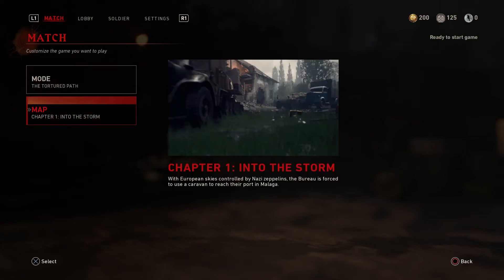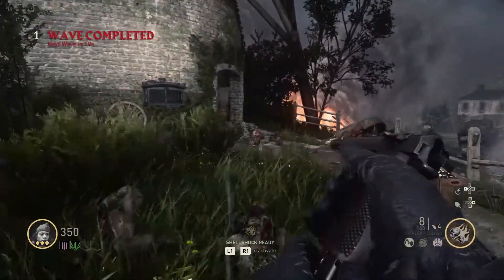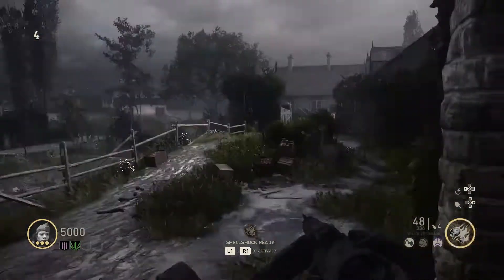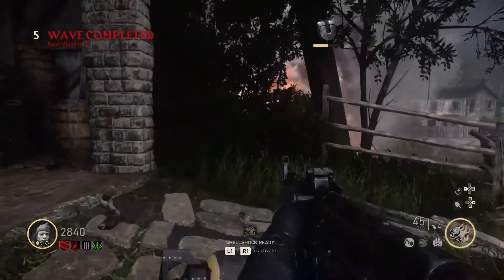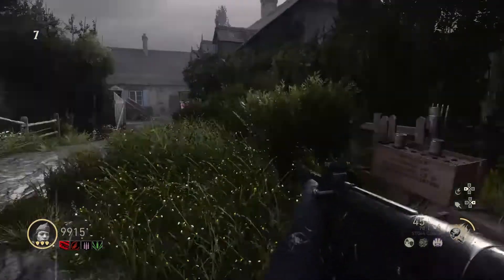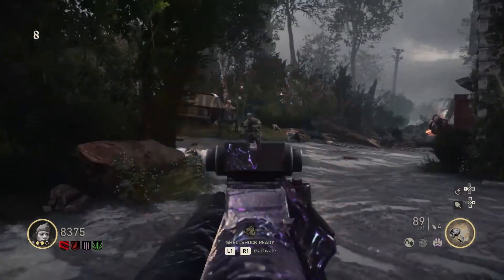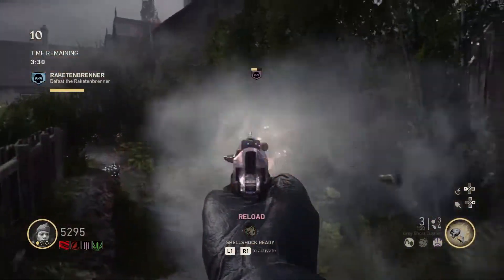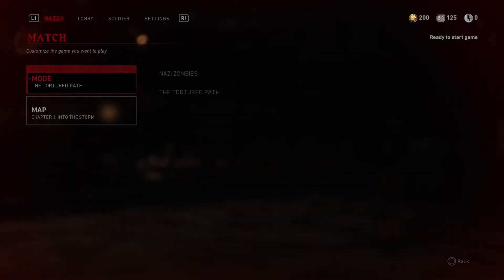Call of Duty: WW2 | Zombies DLC3 | CHAPTER 1. INTO THE STORM SOLO GUIDE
I play through a complete round of the first chapter of the DLC. This zombie map is a little different, as it's split up into three parts which need to be completed in order to access them all. They only go for 10 rounds, ending after the eleventh and they include random objectives that must be completed every three rounds, culminating in a boss fight on round 10. Yeah, it's a little weird, but I get through it Solo, so it's perfectly doable!

We're giving away free game codes for the end of June!
Between June 22nd and July 2nd, if you like, comment, or subscribe, you'll be entered to win a free game code for Mario Tennis Aces (NS) or God of War (PS4) – and you get to choose. We're giving away 10 free codes. Just sign-up on the Google Form linked below for a chance to win.

If you're one of the randomly selected winners, you'll get to choose either Mario Tennis Aces (NS) or God of War (PS4) game code. We can't guarantee codes will work for non-US residents, so this contest only applies for US residents only.